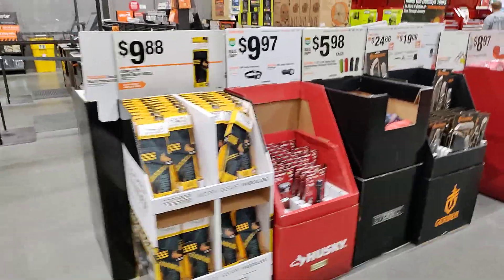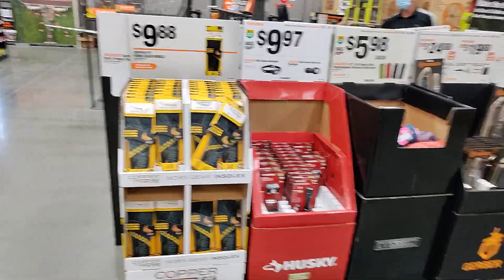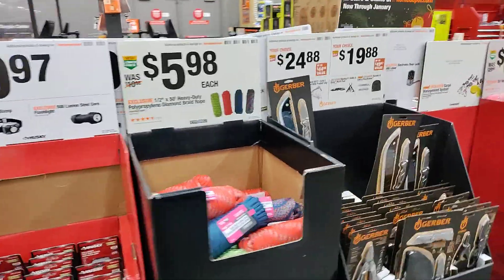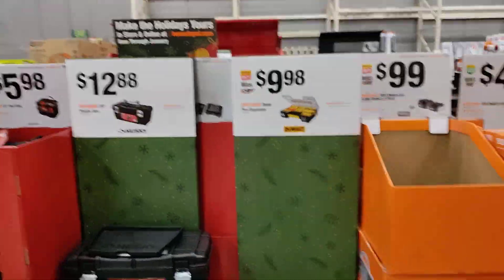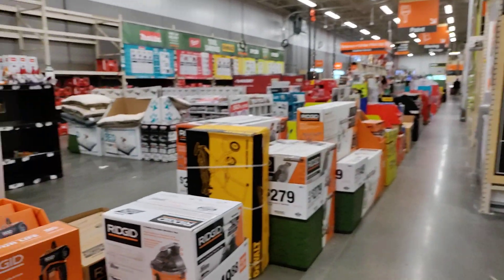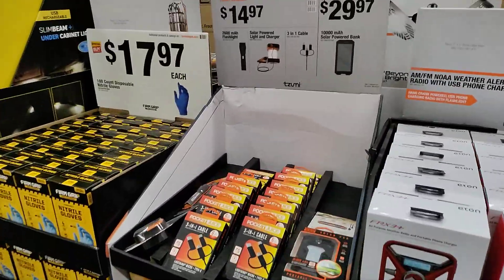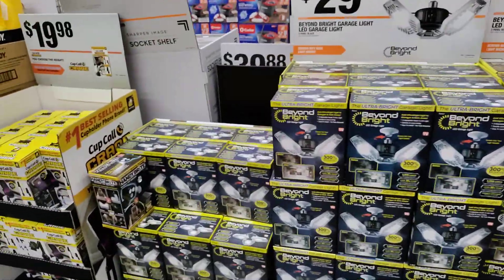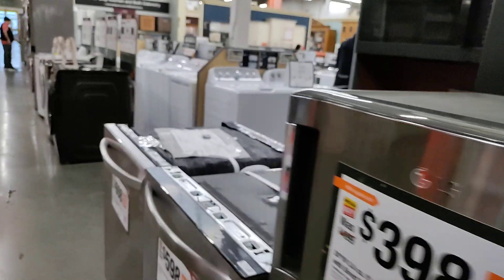Home Depot Gift Center - Clearance - Narcoossee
gift center - clearance